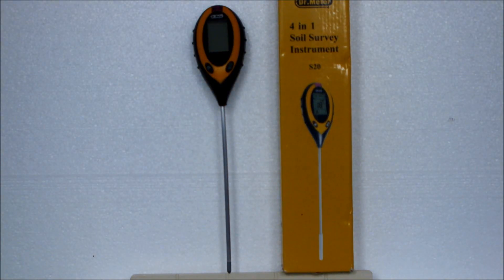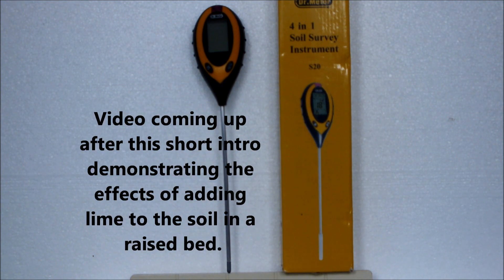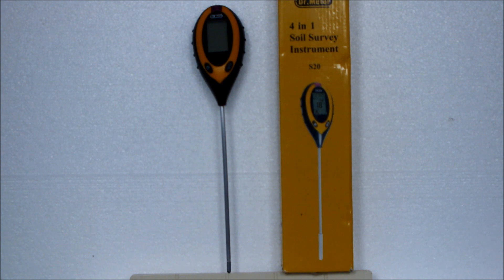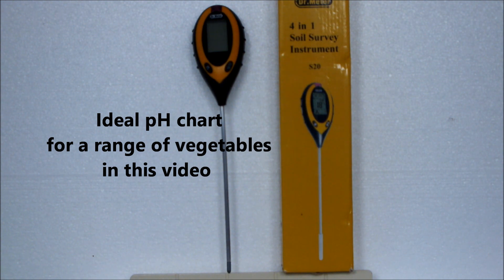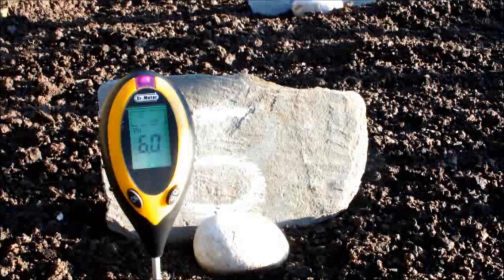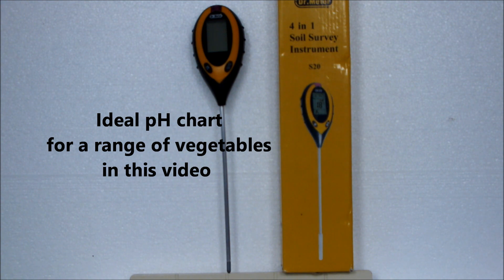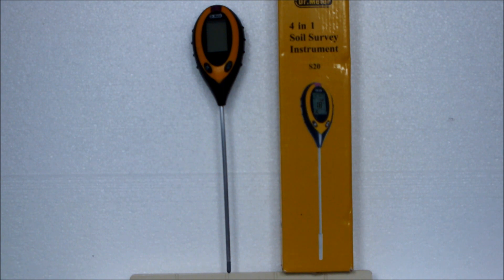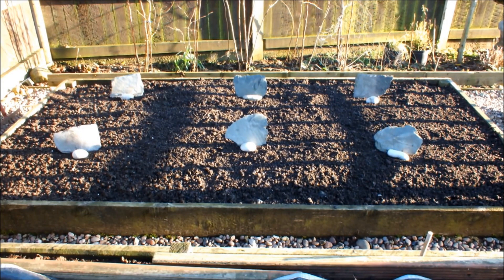Soil keep it 'sweet' amending its pH to grow a range of vegetables. Do soil meters really work?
Soil meters do they really work?  I use one to find the Ph of my soil. If I think its too acidic for the vegetables I intend to grow I amend it by adding lime. Using charts that advise the best range to grow specific vegetables in as a guide I 'nudge' the soil pH in that direction.